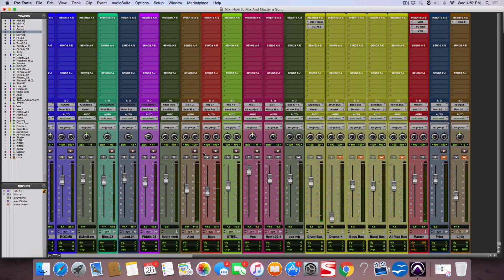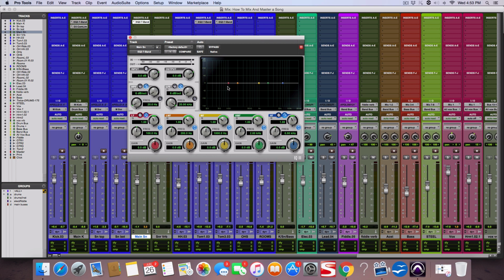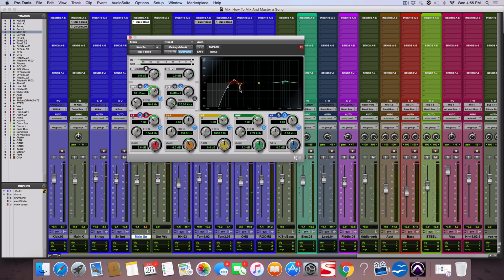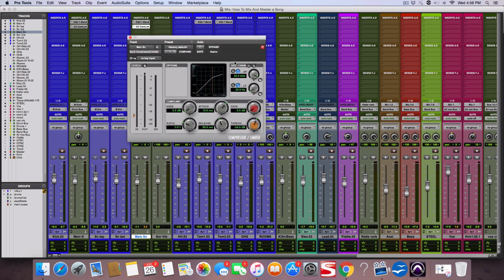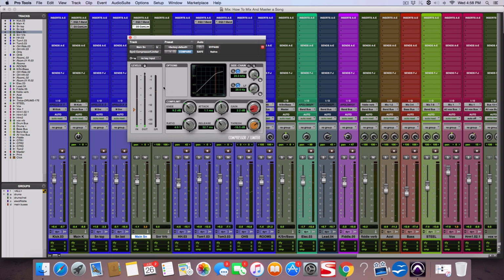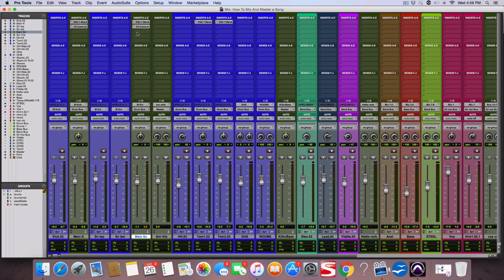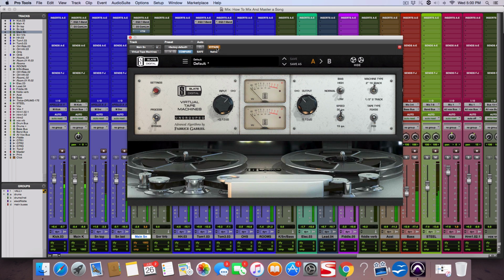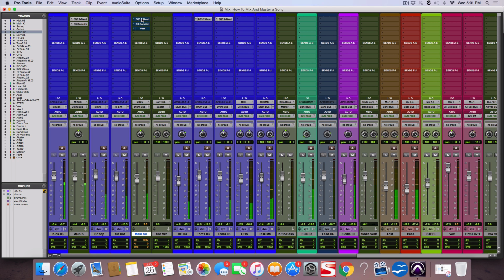How To Mix And Master A Song - part 6 snare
You can download the audio files for FREE to this song so you can import them in to your DAW and follow along if you like.

In part 6 of my series How To Mix And Master A Song I cover some typical snare mixing techniques.

With a little EQ sculpting and compression I was able to make the snare more clearly heard and more of a balanced performance so that you could make out each hit.

My goal was to just tame the louder hits and make the softer hits more audible with compression.

My goal with the snare drum EQ was to just get rid of unneeded frequencies and add a little more presence to the snap of the snare drum.